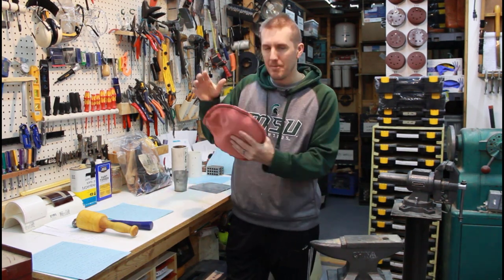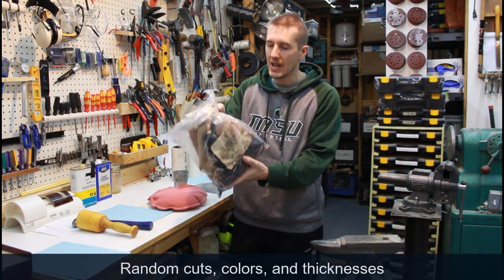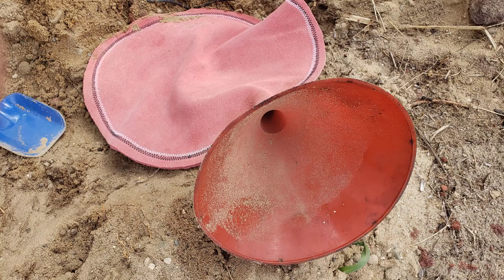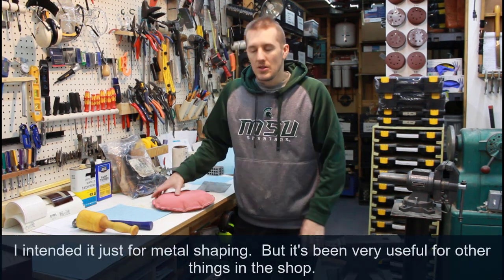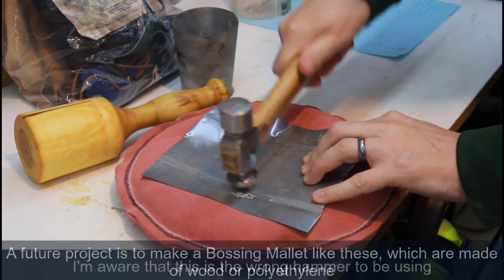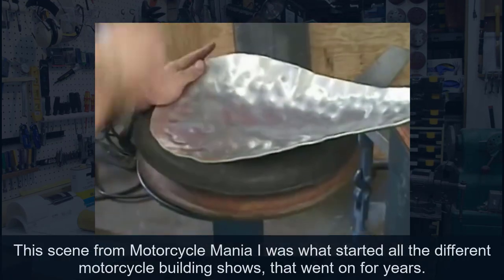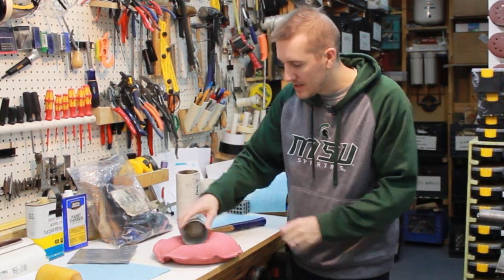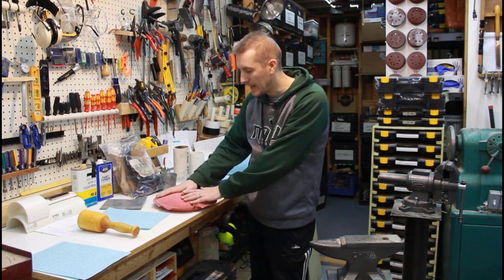Sandbag DIY | Metal Working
6" Sandbag .
7" Sandbag & Hammer .
10" Sandbag .
12" Sandbag .

I made my own leather sandbag.   Primarily for metalworking, but i was amazed at how many other uses i found it perfect for.  It became a great tool rest, part holder, heavy weight, and more.
As for a metal working sandbag it's great.  One of the many tools that is needed to make complex compound curves with flat metal parts.
The sandbag itself is made of scrap leather, double stitched and filled with sand from my yard.  It wasn't expensive to make, although just buying a bag isn't that expensive either.